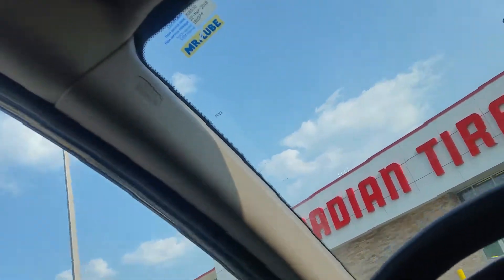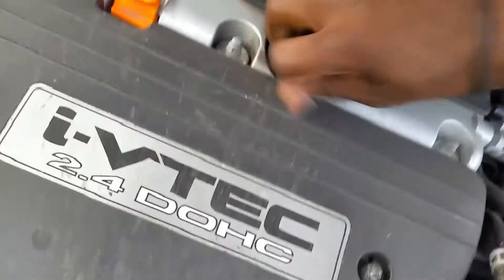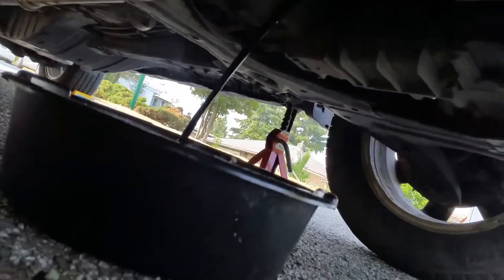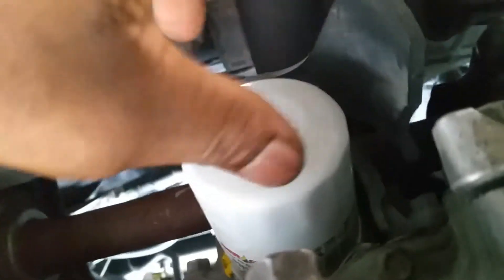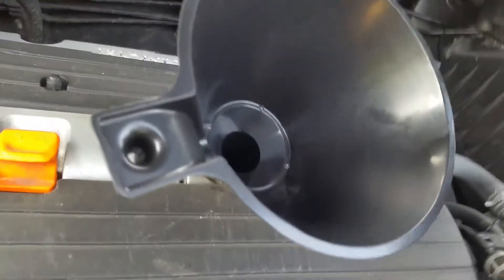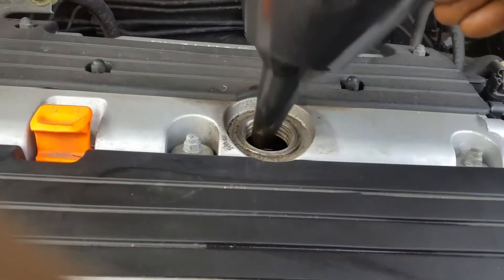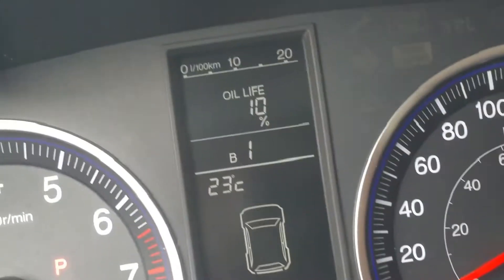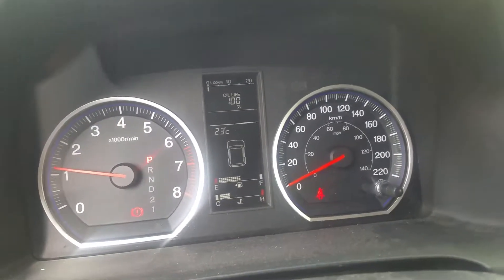HONDA CRV oil change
Step by step instructions for change the oil on a 2007 honda crv
Time saving and Money saving way
How to rest oil life maintenance light